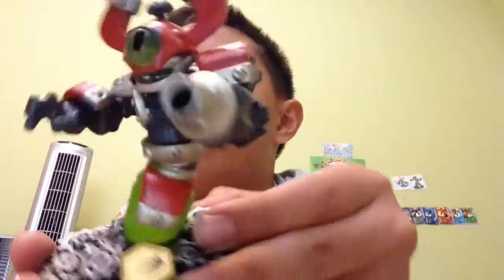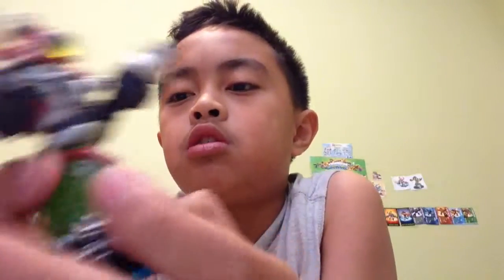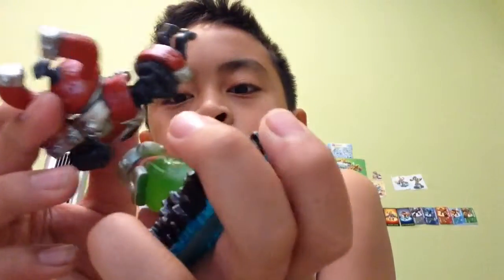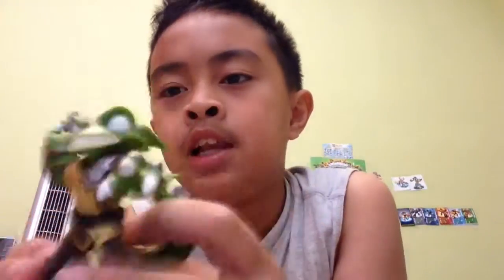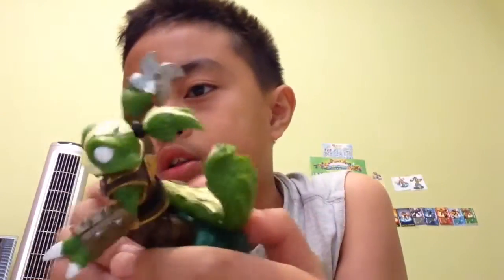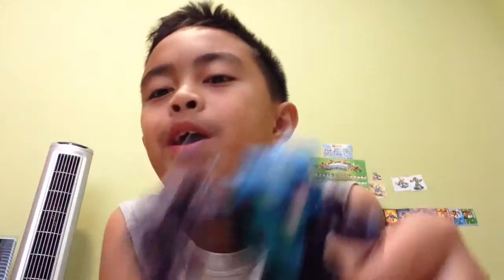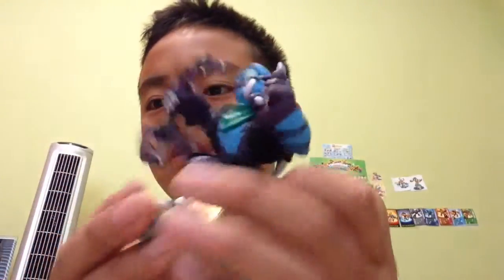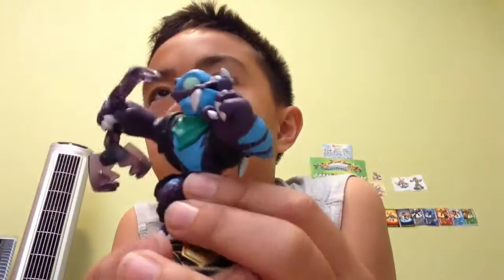My top five favorite swap force swappers characters